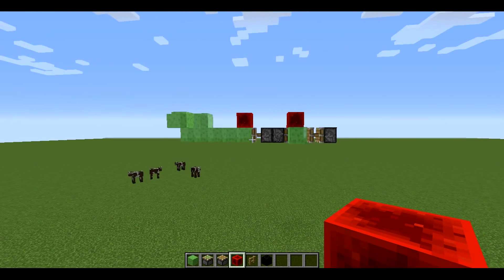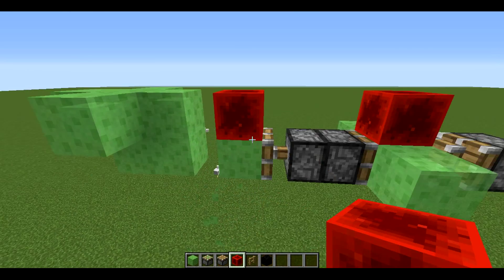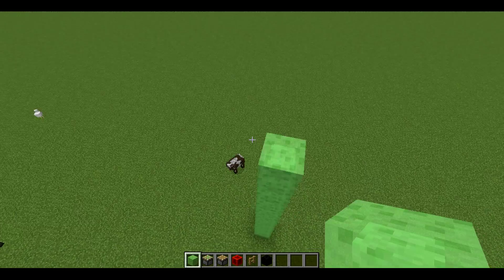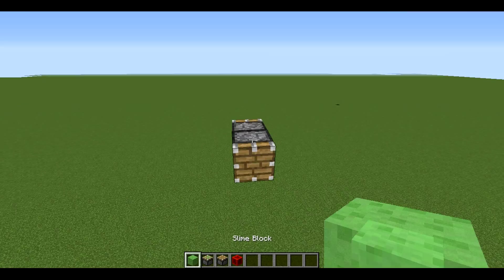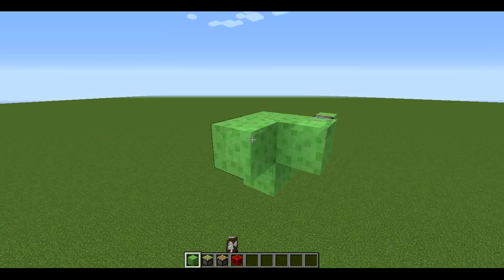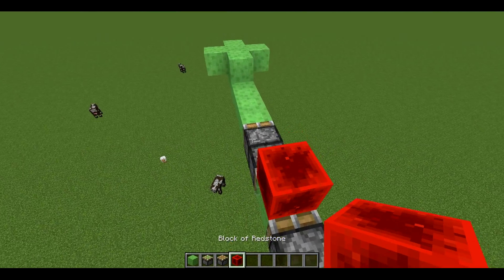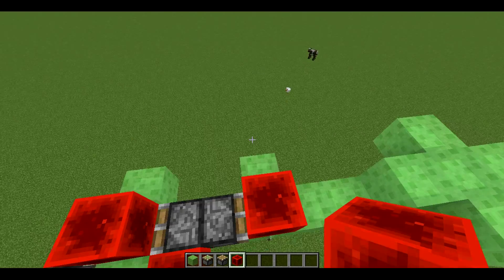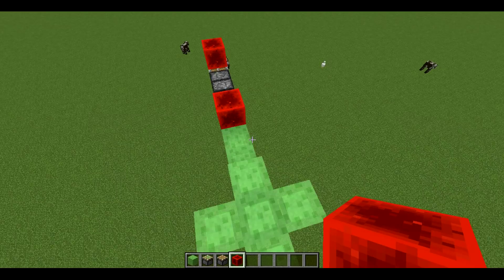How To Make A Flying Helicopter In Minecraft (No Mods)